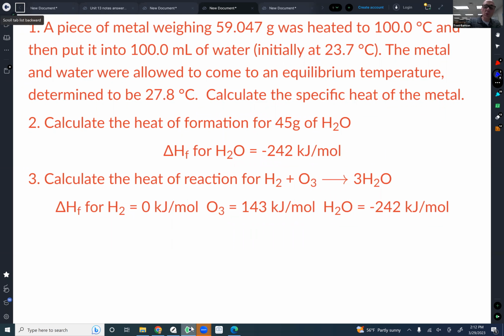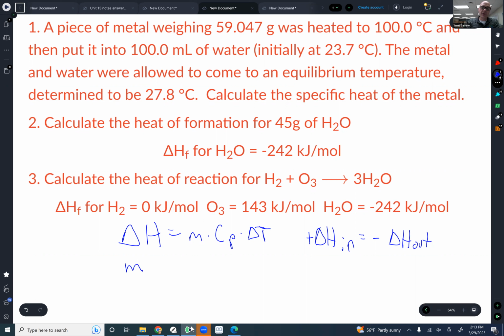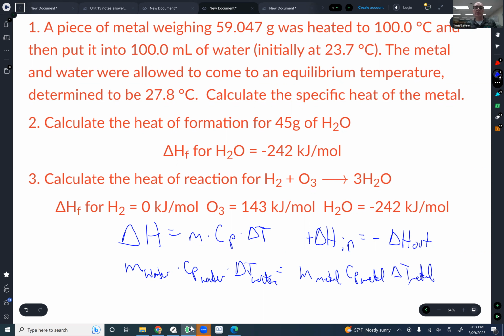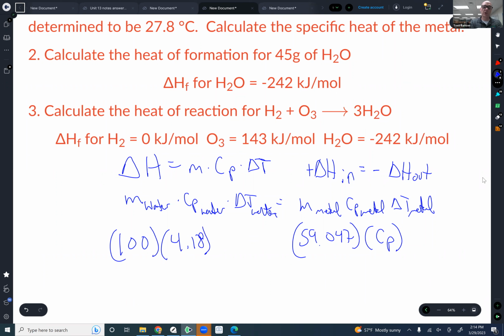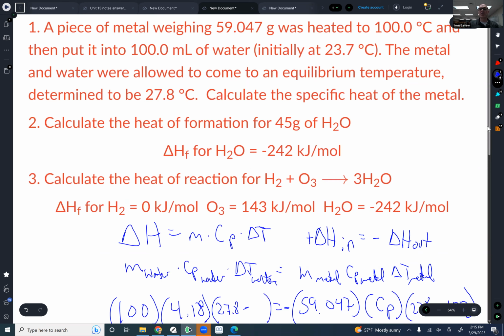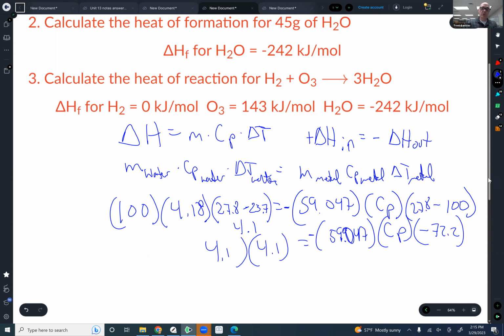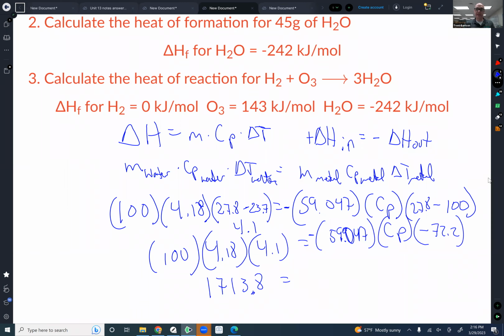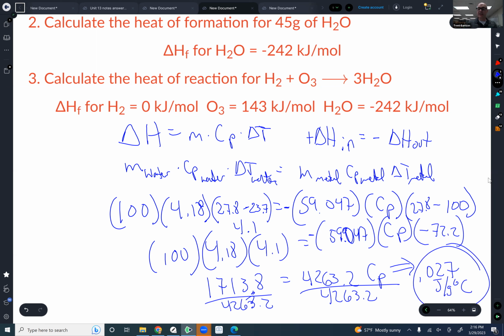Unit 9 Topic 3 Homework Solutions